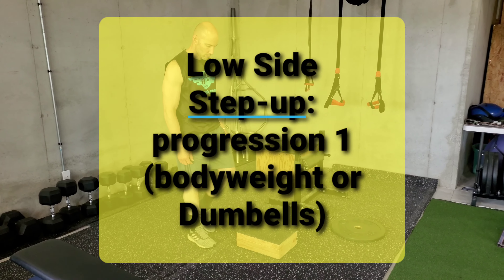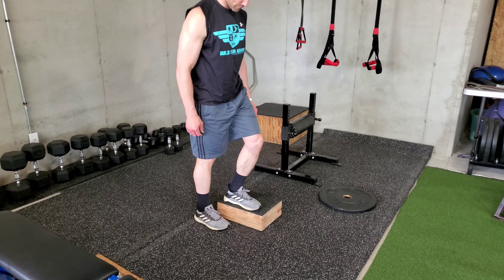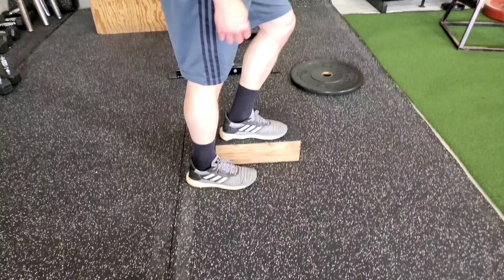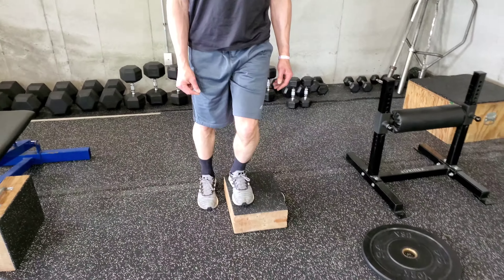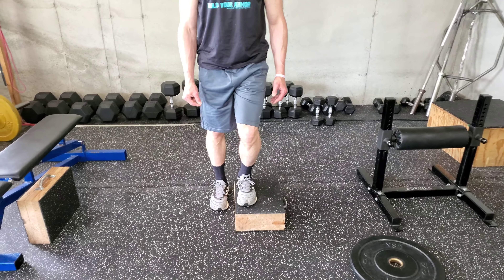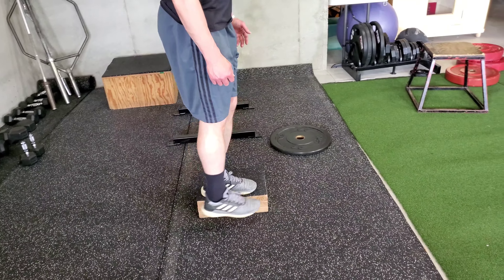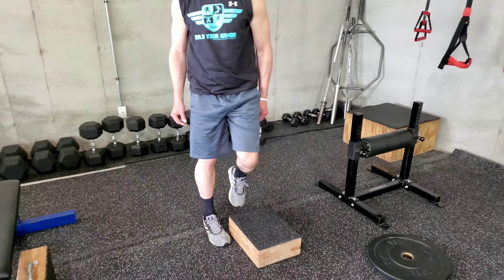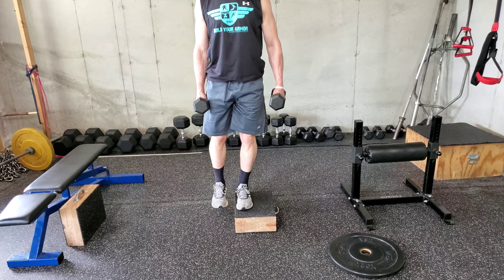Low Side Step-up: progression 1 (bodyweight or Dumbells)